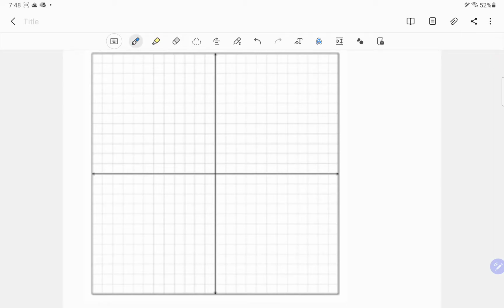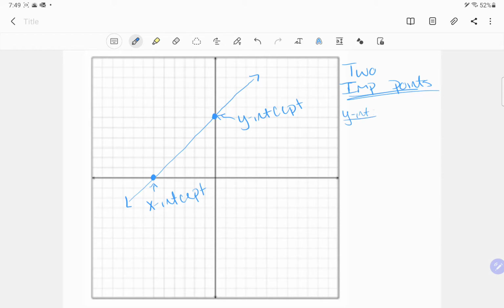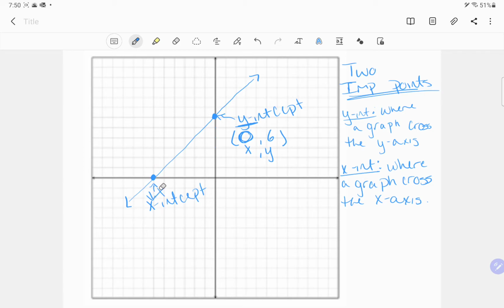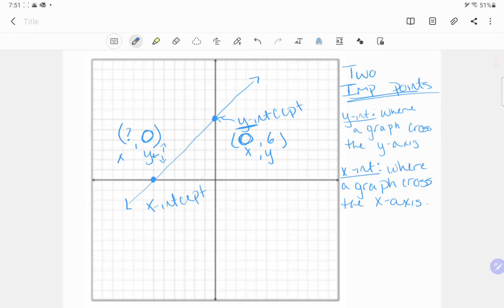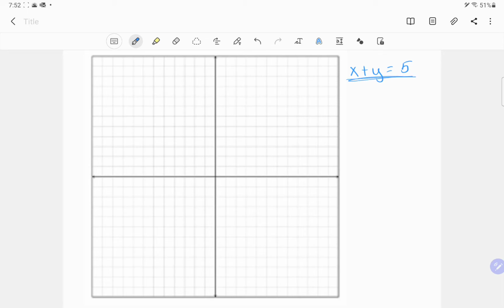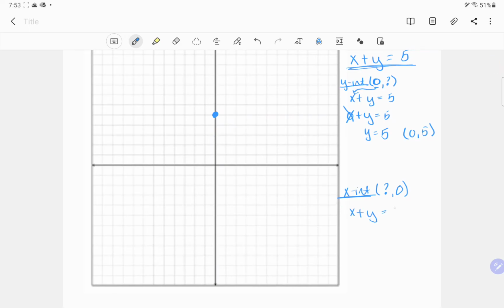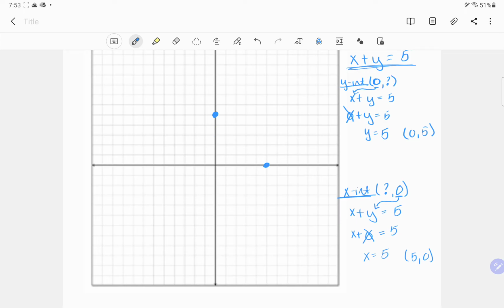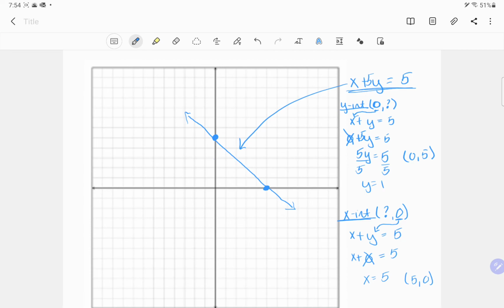Graphing using intercepts